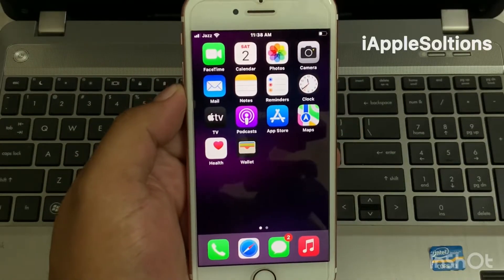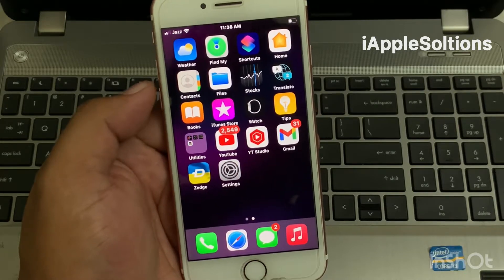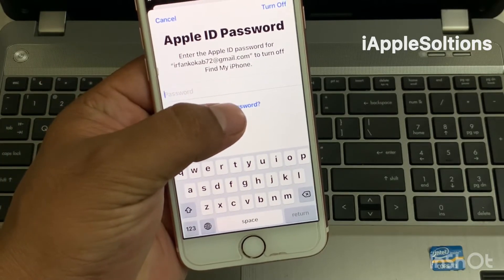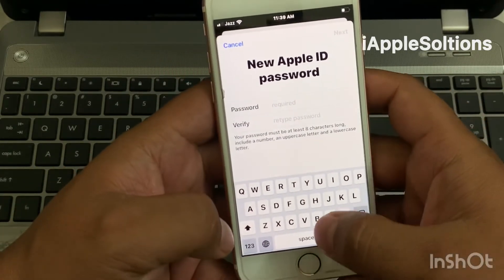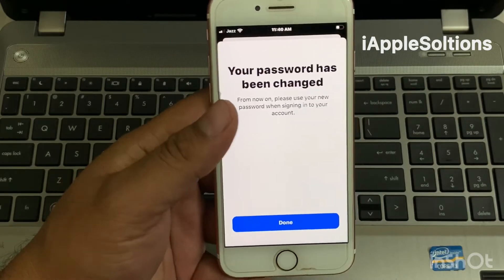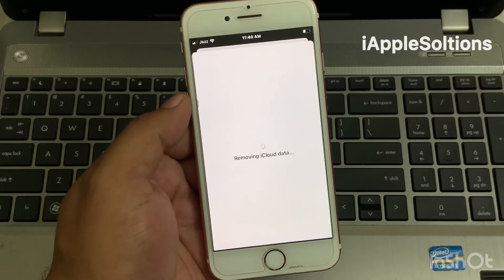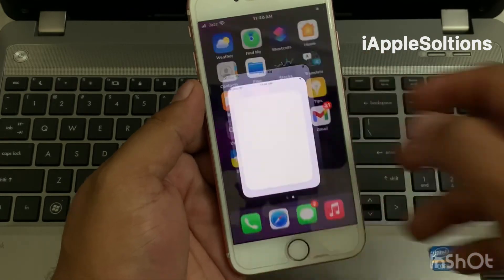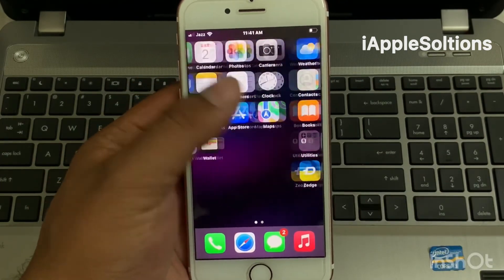iF You Forgot Your Apple ID Password How To Recover Without Email Or Number - Remove Apple ID Fast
Today I Gonna Show You iF You Forgot Your Apple ID Password How To Recover Without Email Or Number - Remove Apple ID Fast Or Free